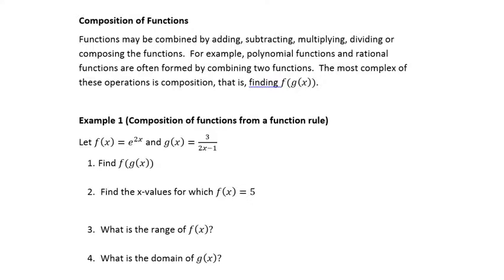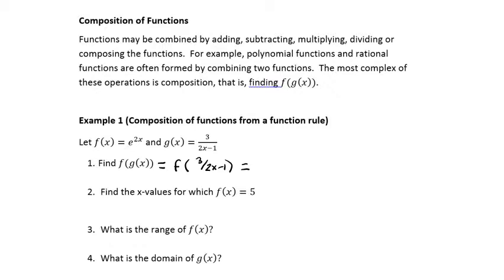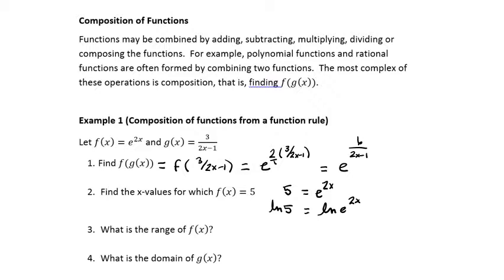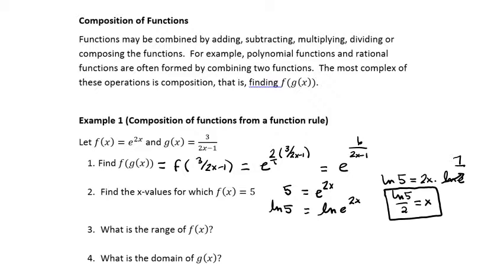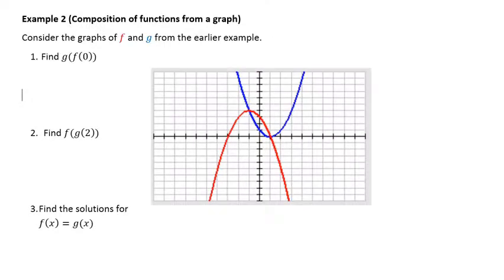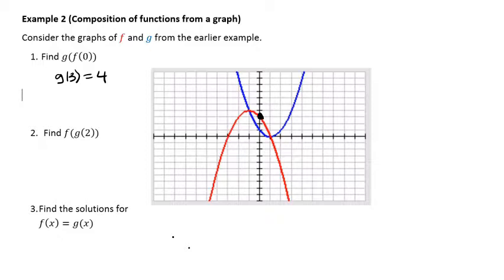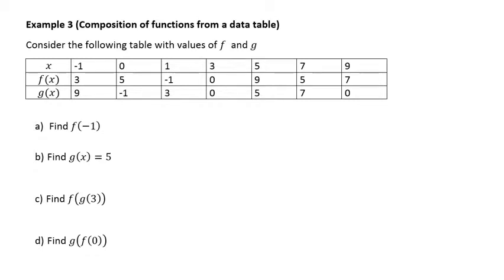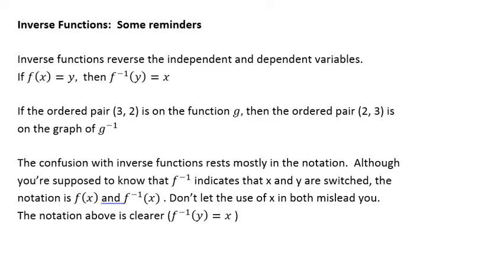Review Video 3